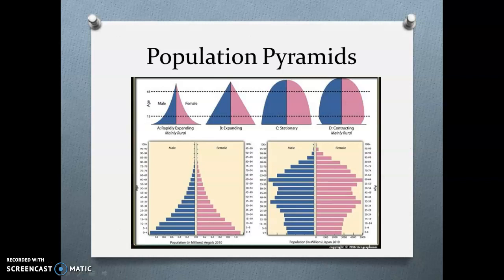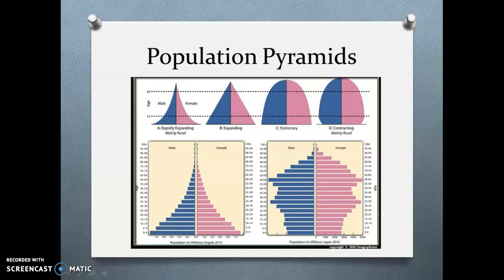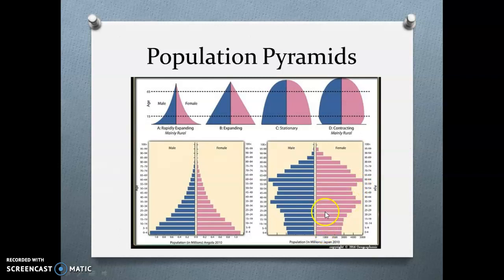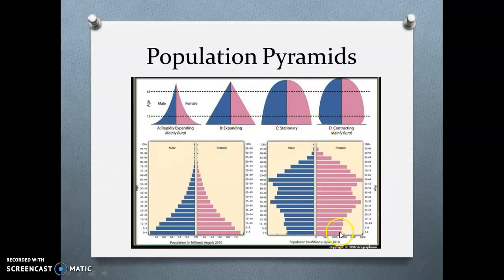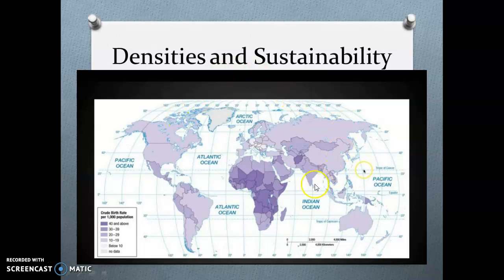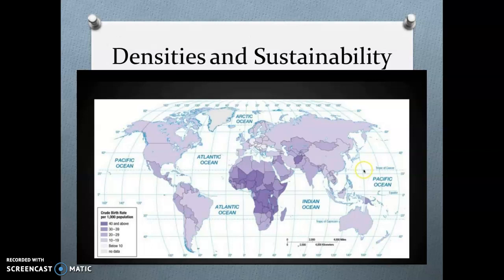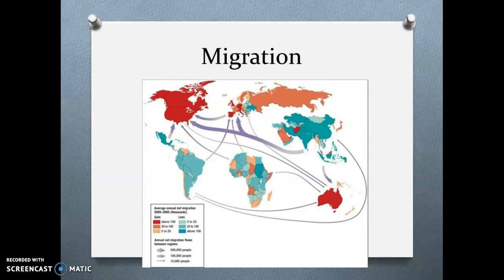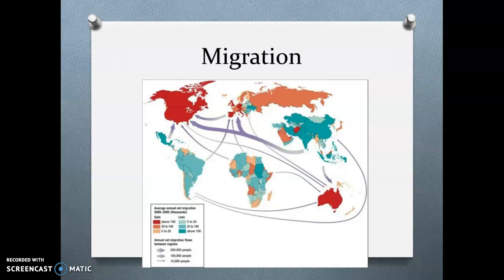AP Review Unit 1 Part 3